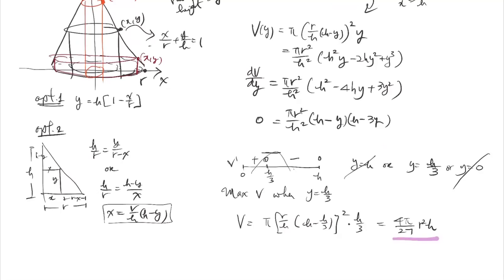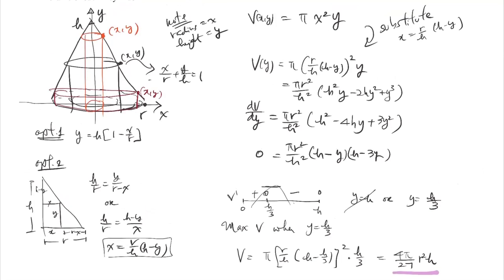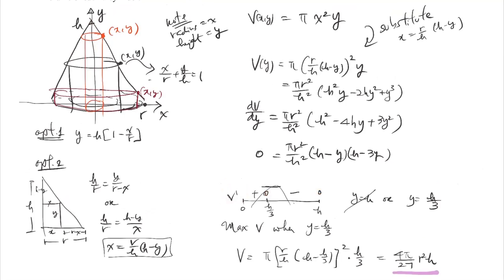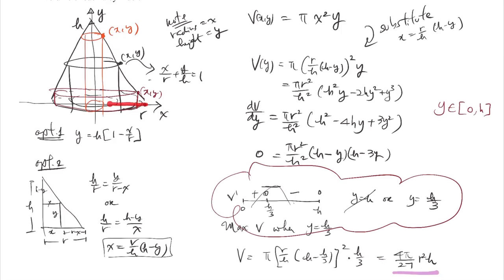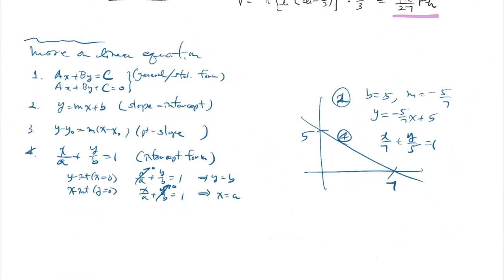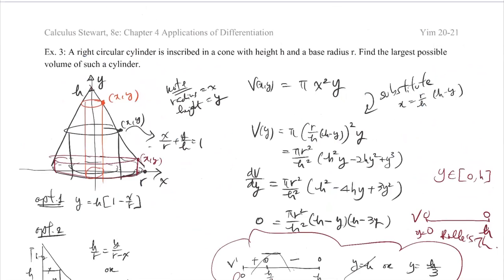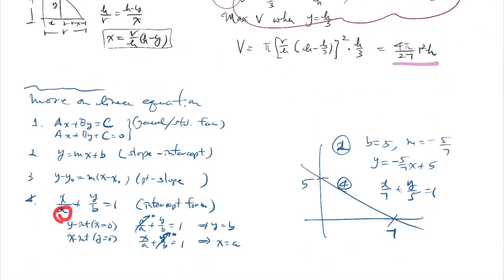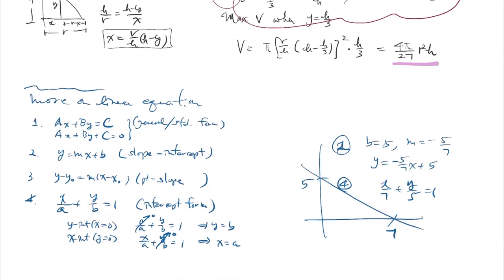AB Calculus | Ch 4 Sec 7 Optimization, addendum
Sec 7 Optimization, addendum